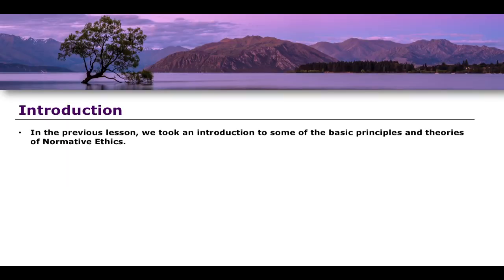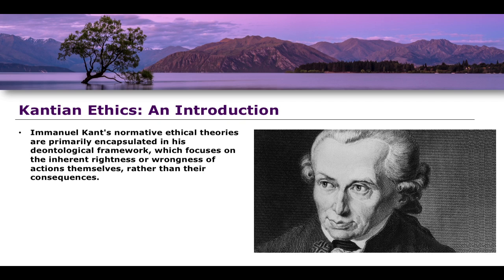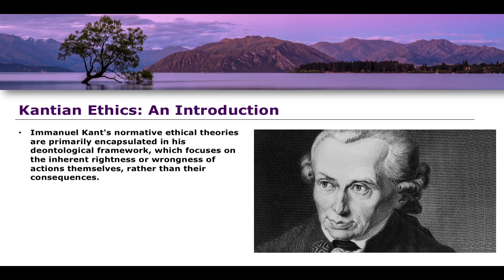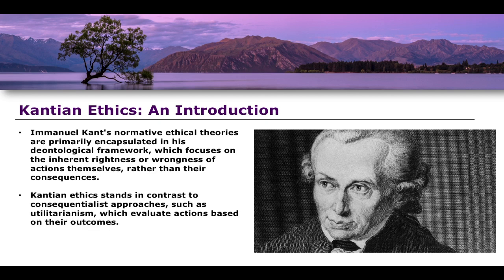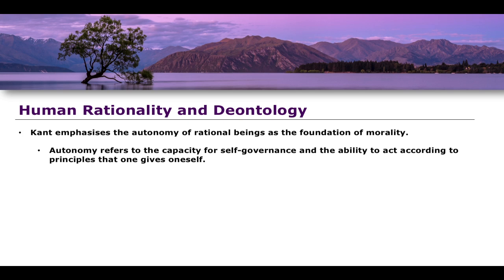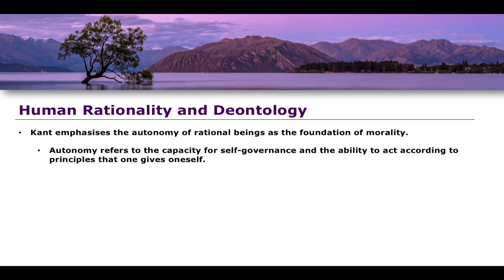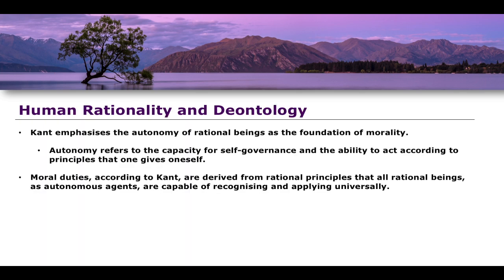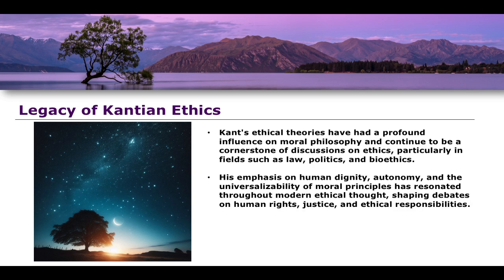Kantian Ethics | Normative Ethics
Citations

S. Blackburn et al, Ethics: A Very Short Introduction (Oxford University Press, 2021).
S. Darwall, Modern Moral Philosophy: From Grotius to Kant (Cambridge University Press, 2023).

Further Reading

R. Norman, The Moral Philosophers: An Introduction to Ethics (Oxford University Press, 2003).
H.J. Gensler, Ethics: A Contemporary Introduction (3rd edn, Routledge, 2017).
L. van Zyl, Virtue Ethics: A Contemporary Introduction (Routledge, 2018).

Image Credit: Unsplash.